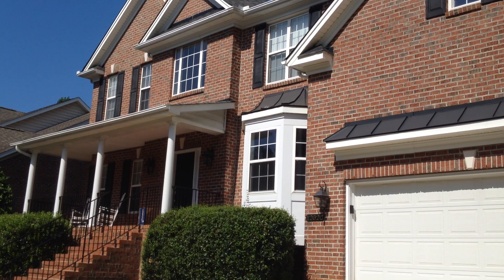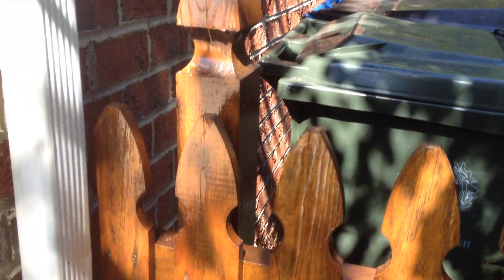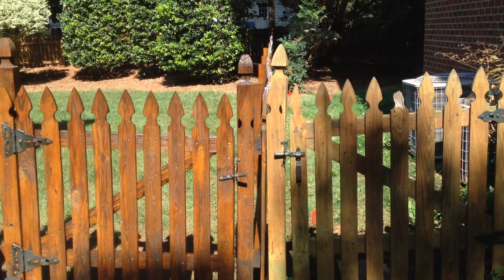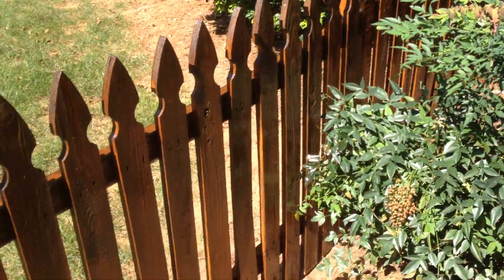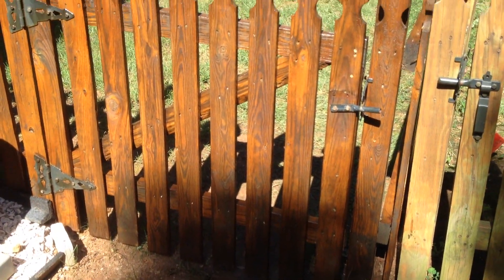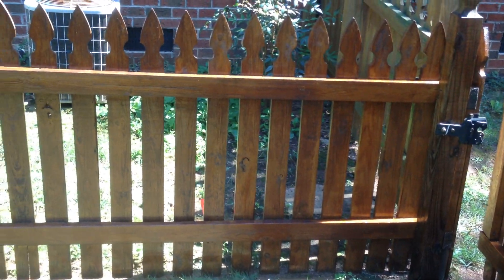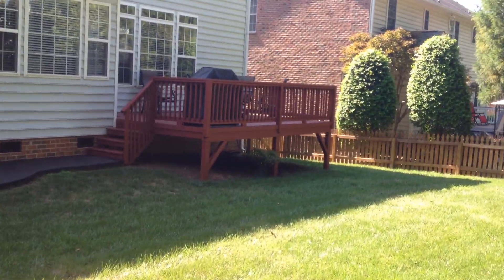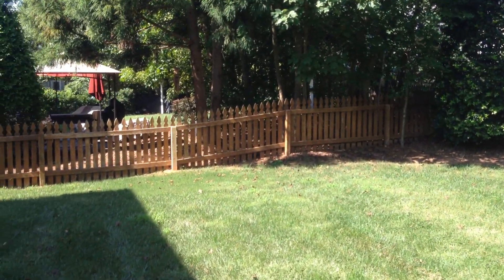Staining 200 ft. Fence, with 3" brush. 8 hours.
Hi guys this is the fence job, I was telling you about.  I see that there are some touch up spots, from seeing it in this video.